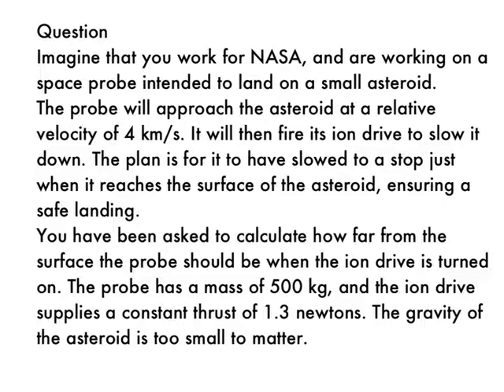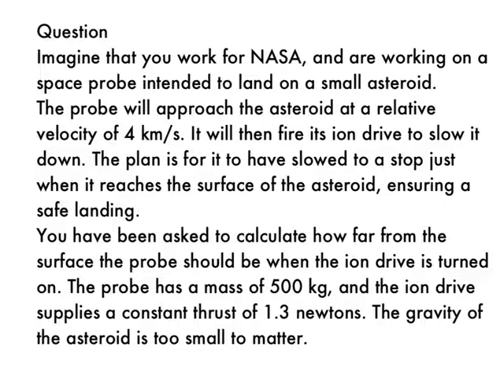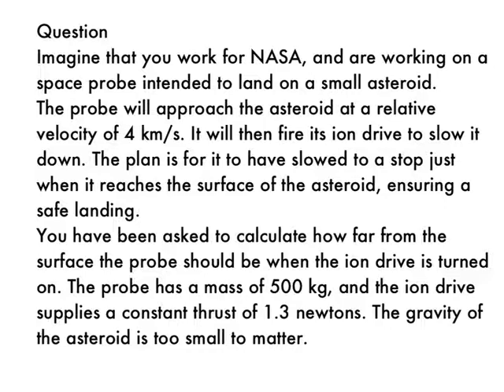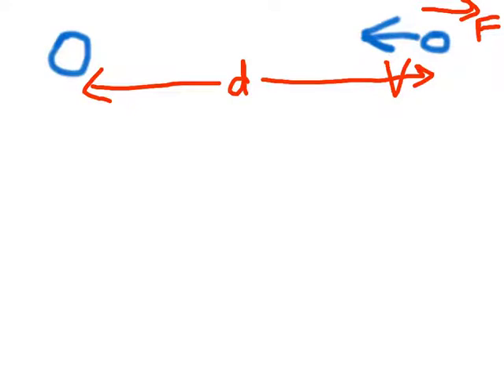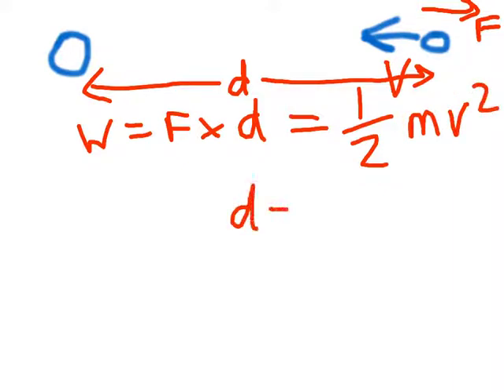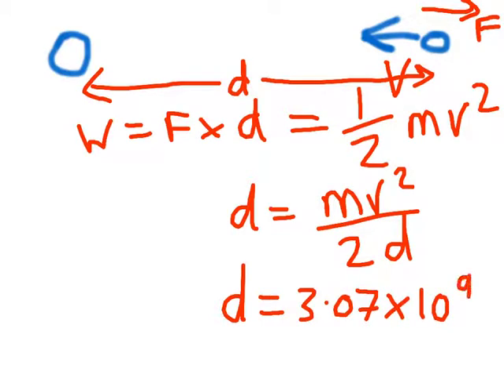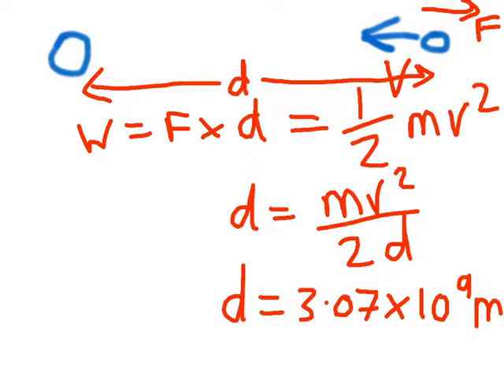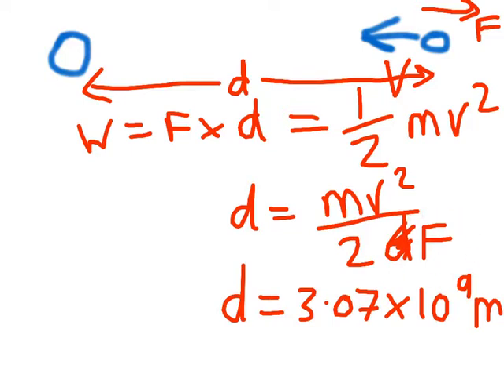Week 1 Webcast 3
Imagine that you work for NASA, and are working on a space probe intended to land on a small asteroid. The probe will approach the asteroid at a relative velocity of 4 km/s. It will then fire its ion drive to slow it down. The plan is for it to have slowed to a stop just when it reaches the surface of the asteroid, ensuring a safe landing.
You have been asked to calculate how far from the surface the probe should bewhen the ion drive is turned on. The probe has a mass of 500kg, and the ion drive supplies a constant thurst of 1.3 newtons. The gravity of the asteroid is too small to matter.